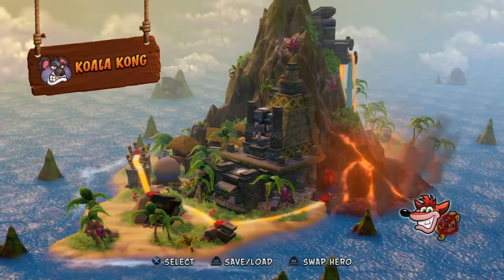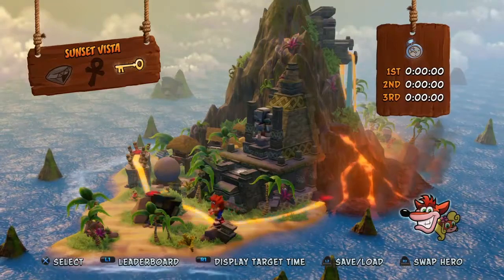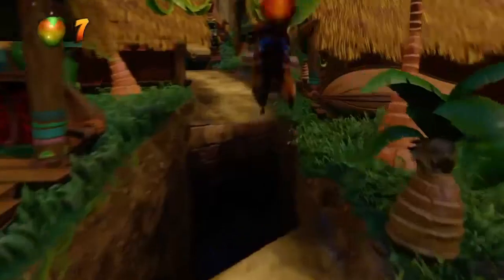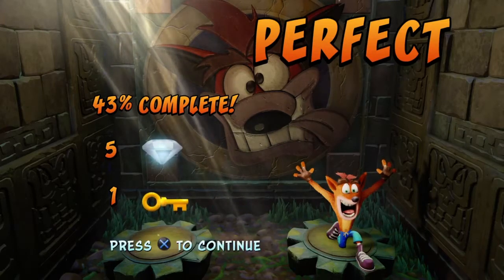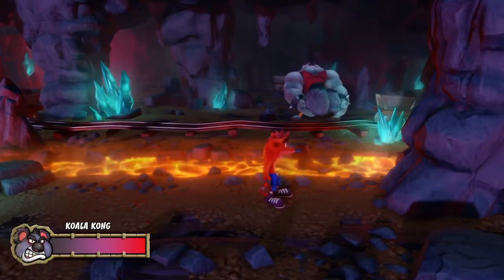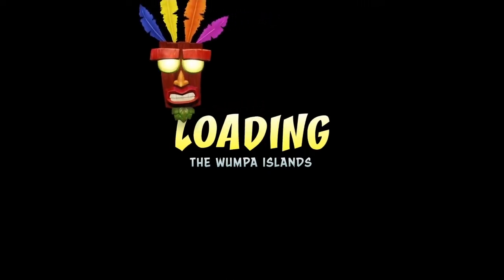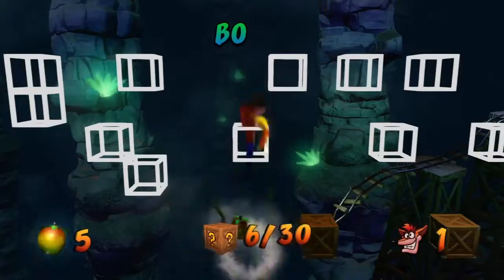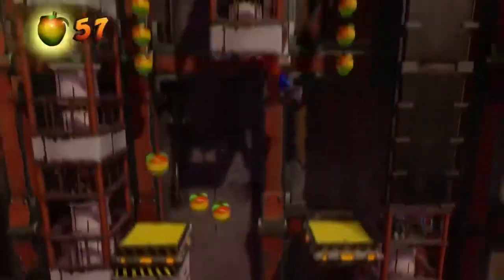Crash Bandicoot Let's Play - Part 7